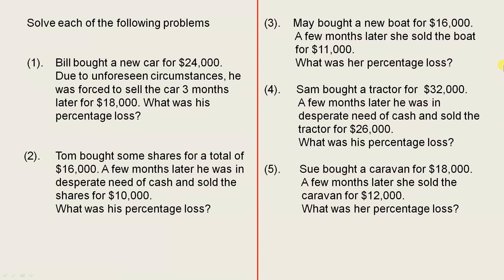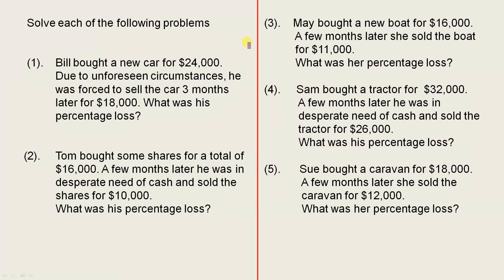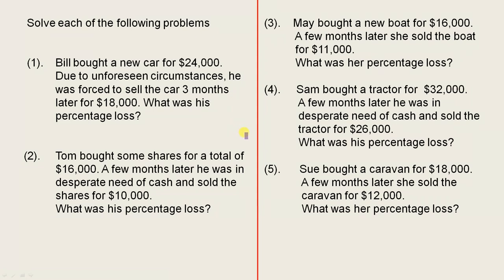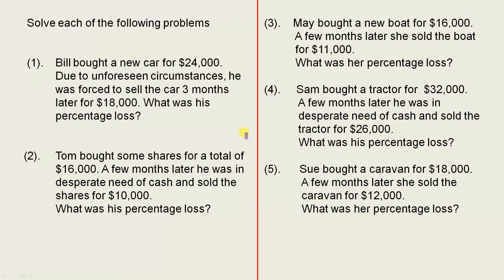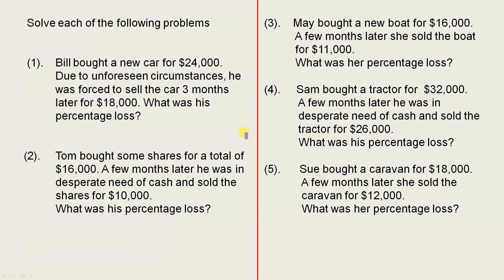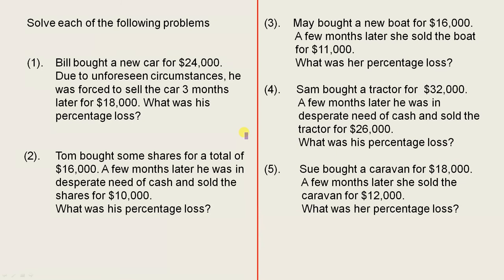Percentage Loss Worksheet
This video presents a worksheet on percentage loss.